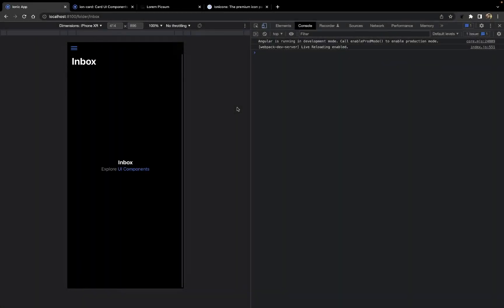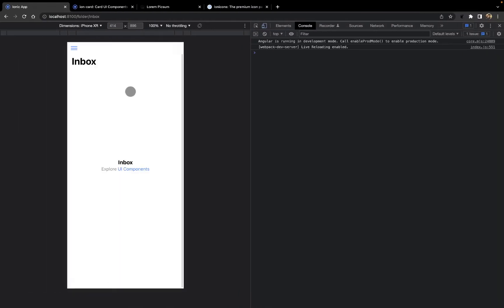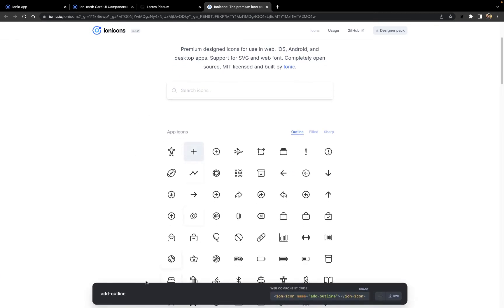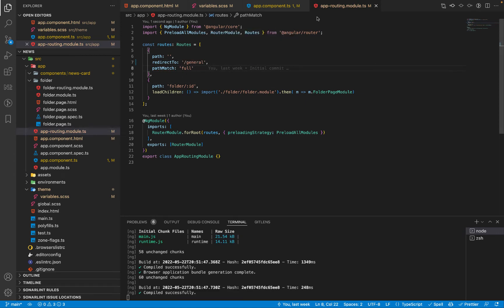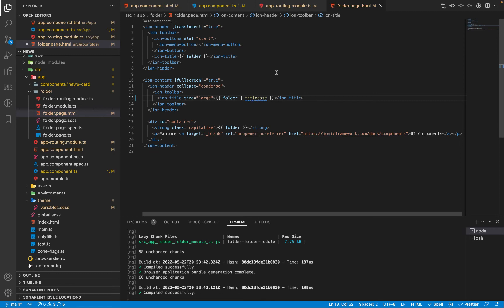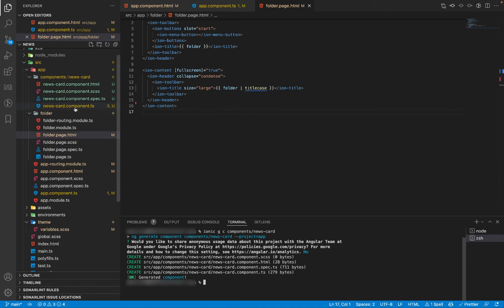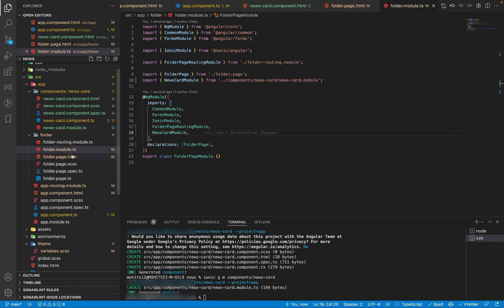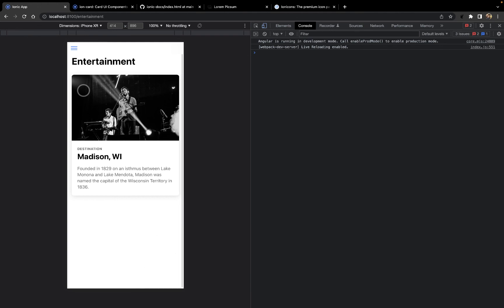Build a Hybrid News App Using Ionic and Angular | Part 2 - News Card Component | Android and iOS App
In this video series, we will build a hybrid news app using ionic and angular which will be able to run on Web, Android, and iOS devices using a single codebase. The app is built using NewsAPI for fetching the news details, and we have a sidebar navigation view and 8 news categories - General, Health, Entertainment, Business, Technology, Sports, and Science.

This video demonstrates the features of the app and we will be setting up npm, and Ionic in VSCode. We will be developing News Card Component layout for the app.

Contents
00:00 - Introduction and App Setup
08:00 - News Card Component
12:30 - Subscribe and Next Video Details